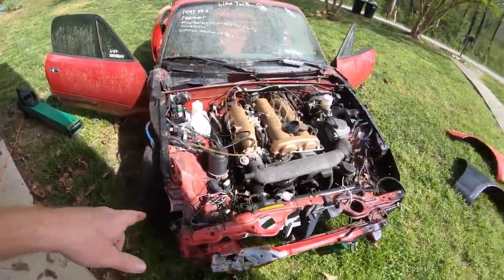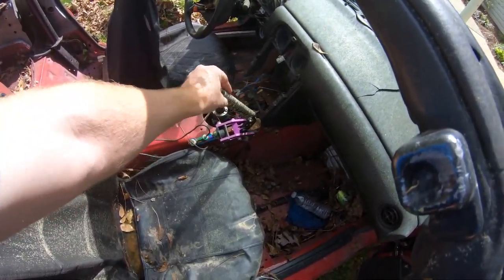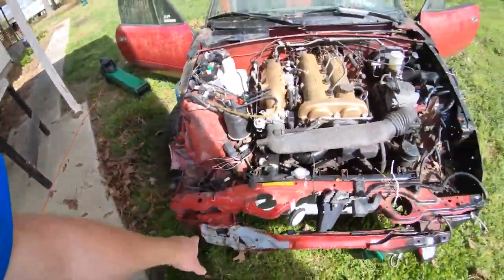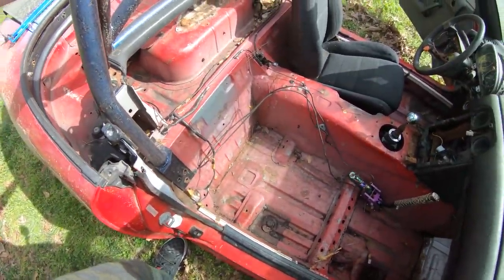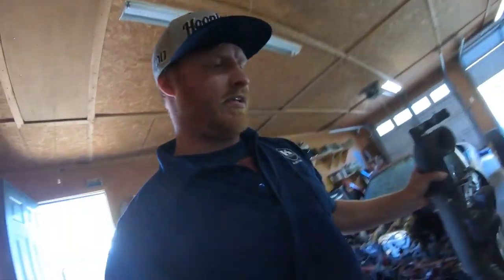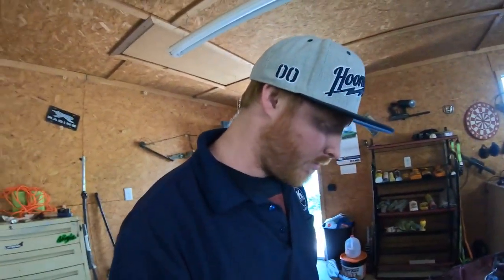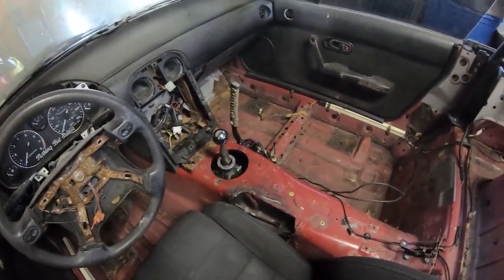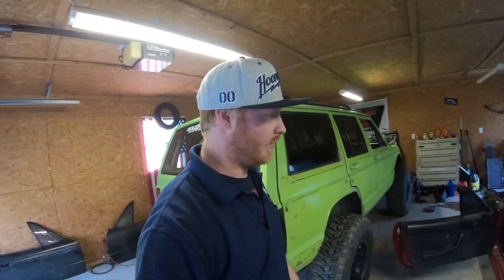Project Car Walkthrough (1990 Mazda Miata)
-Music!
   YouTube Music In Creator Studio!